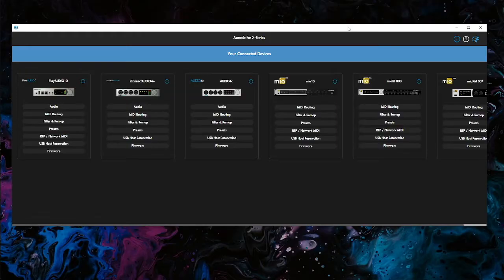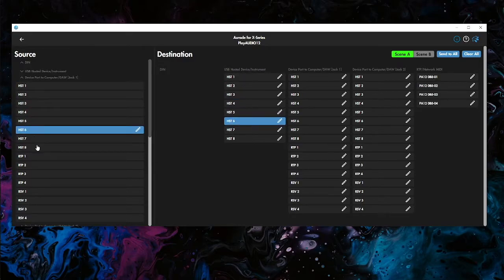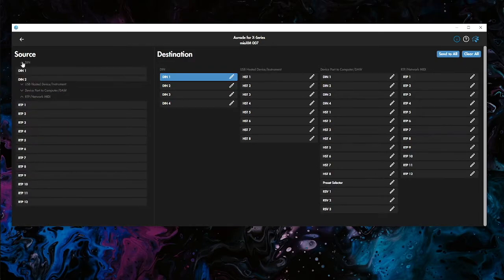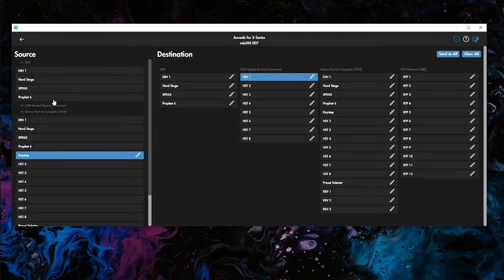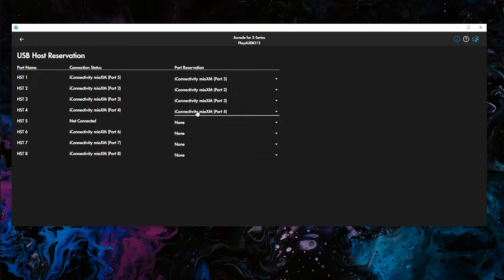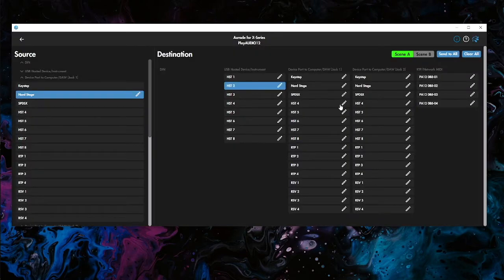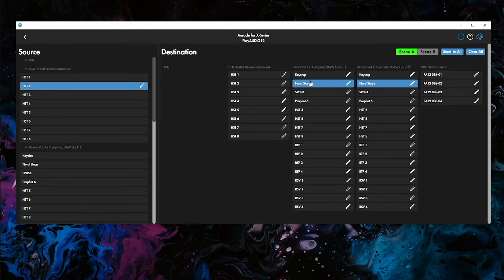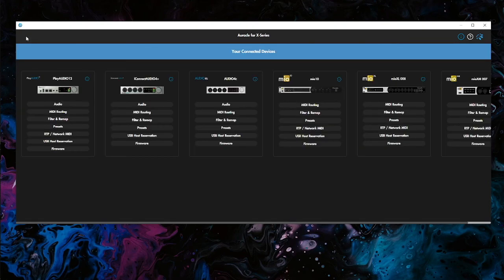Connecting 2 iConnectivity interfaces with USB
In this video we explain how to connect 2 iConnectivity interface together with a single USB cable.
In this video we are connecting from the USB-B DAW port on the mioXM to the USB-A MIDI host port on the PlayAUDIO12.

How to rescan names on the USB DAW ports
Mac - @2:40 in the follow video
Windows -